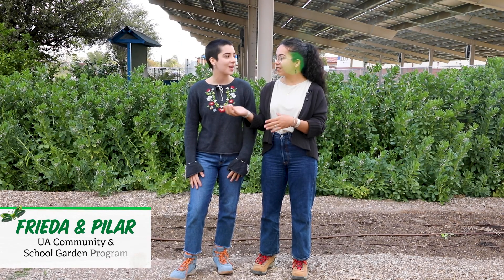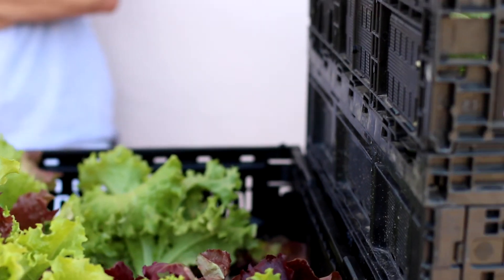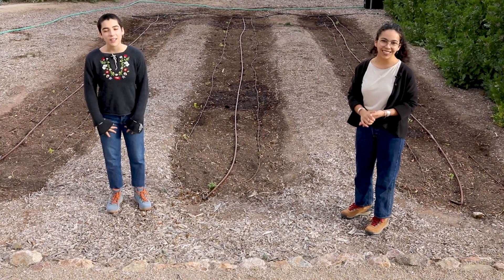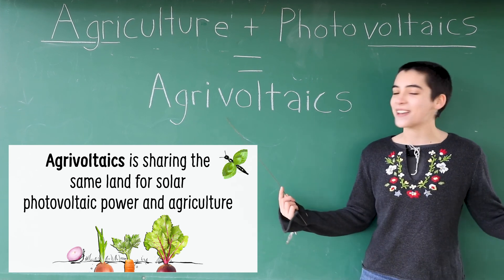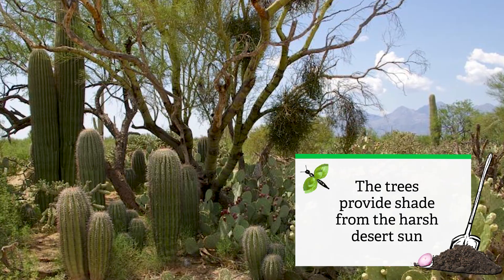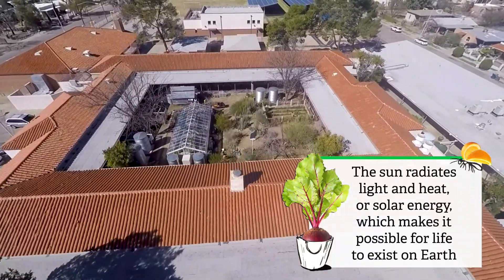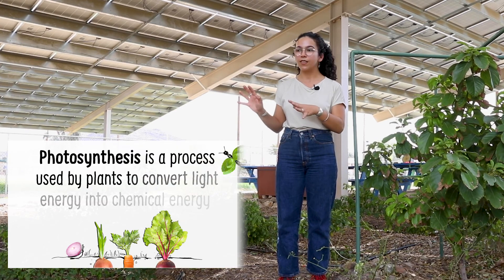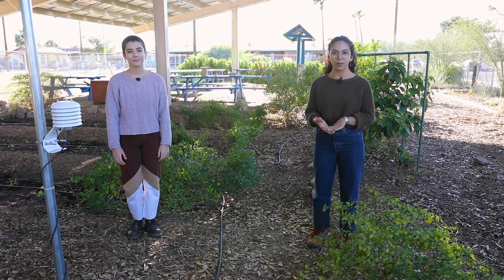How To Harvest the Sun Twice | Growing School Gardens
Learn about germination and conduct a controlled experiment and share your feedback about this video

Sisters Frieda and Pilar return to the school garden they helped build to talk about the cutting edge research happening at the intersection of food, water, and energy production. In this garden Manzo students observe differences between a control garden and an experimental garden that lives under the canopy of photovoltaic solar panels–a garden that harvests the sun twice!

Tour Stop # 1 - Connecting Food, Land & People - Waimea, HI
Tour Stop # 2 - How to Make a Tape Bracelet - Radcliff Elementary, CA
THIS VIDEO IS TOUR STOP # 3
Tour Stop # 4 - How do You Build Community? - Lake Middle School, CO
Tour Stop # 5 - How to Make Garden Fresh Agua Frescas - Professor Jamie Davis & Texas Sprouts
Tour Stop # 6 - What does a Seed Mean to You? - Woodlawn Highschool - Birmingham, AL
Tour Stop # 7 - We are all Scientists - Engineer a Flying Seed Model - Whittier Education Campus, Washington, DC

Sprouts, Where Goodness Grows™